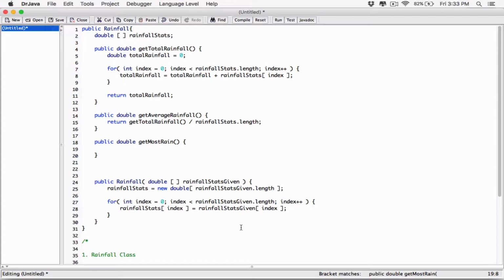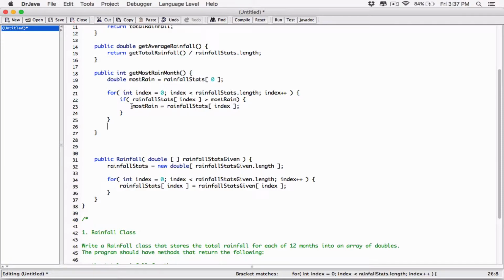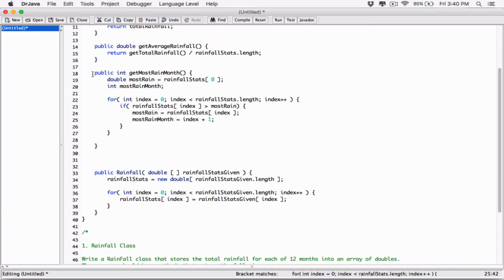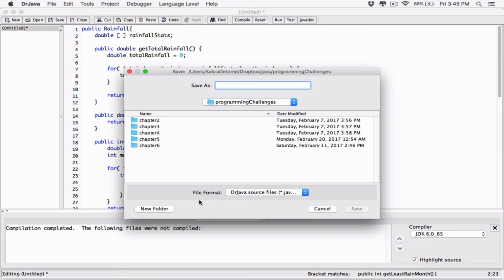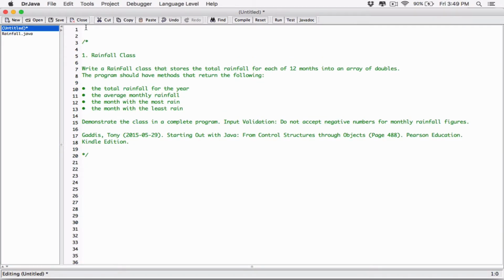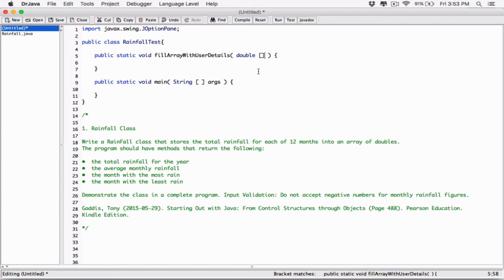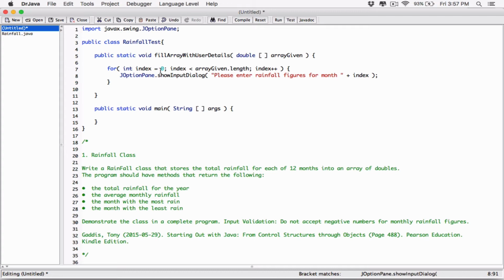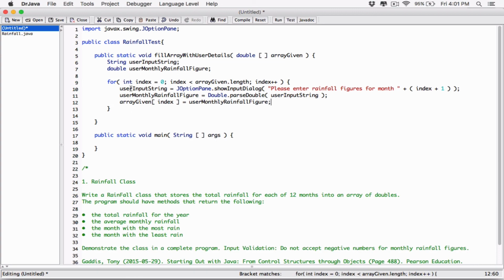7.1. (Part 2) Rainfall Class - Java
Chapter 7
Programming Challenges
1. Rainfall Class

Write a RainFall class that stores the total rainfall for each of 12 months into an array of doubles. The program should have methods that return the following:

•  the total rainfall for the year
•  the average monthly rainfall
•  the month with the most rain
•  the month with the least rain

Demonstrate the class in a complete program. Input Validation: Do not accept negative numbers for monthly rainfall figures.